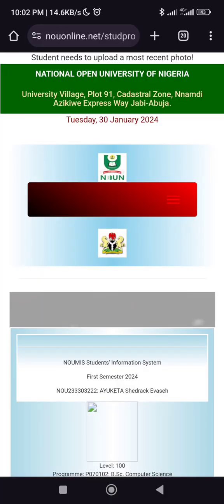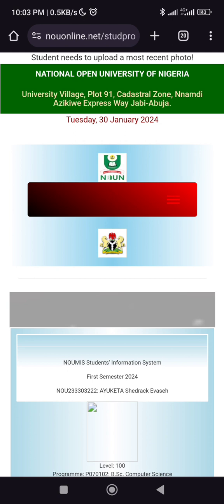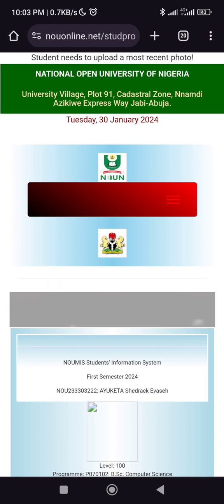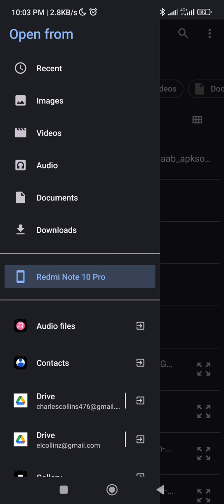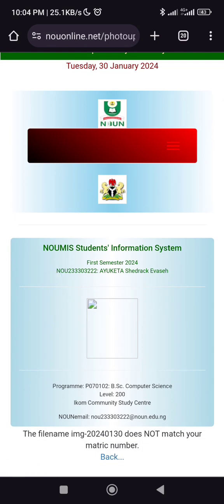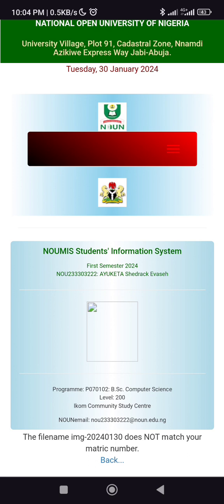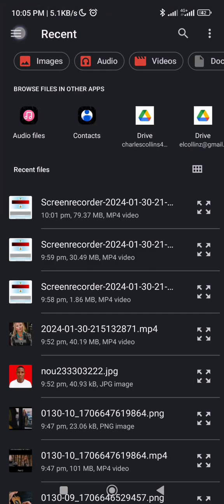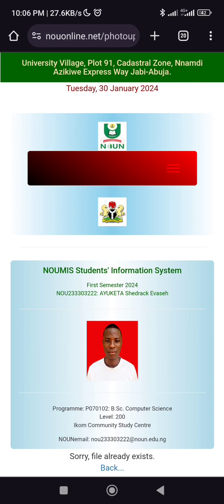How to upload your Passport on the NOUN Portal.